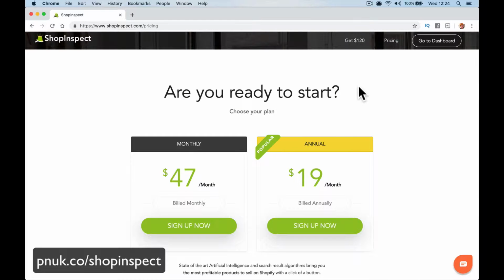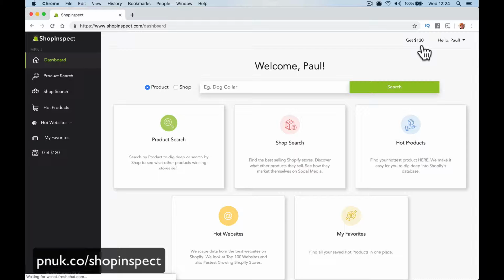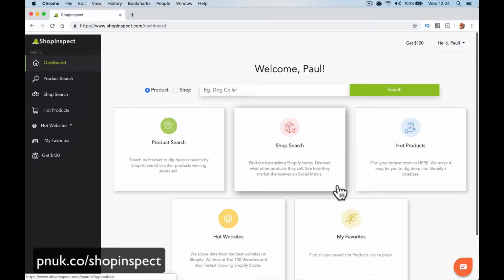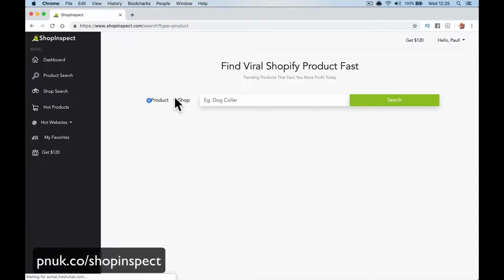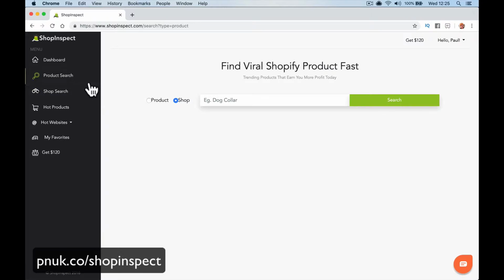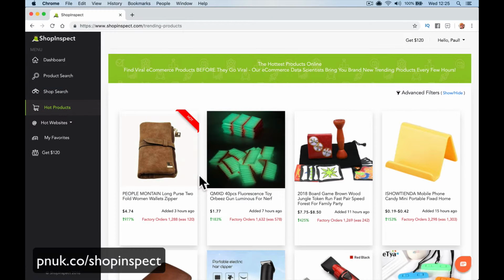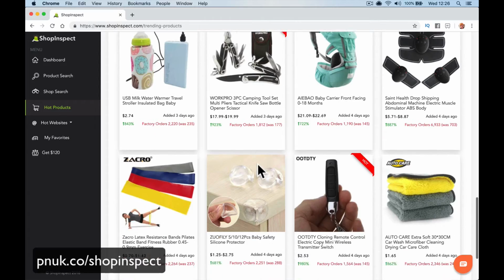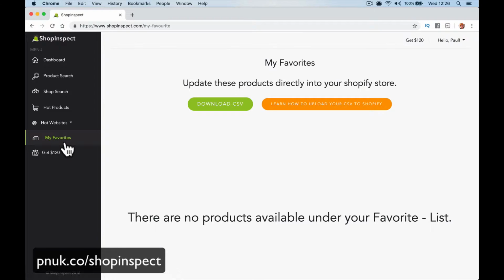ShopInspect 2019 Quickstart Training 1st Walkaround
ShopInspect 2019 Introduction Beginner Tutorial Find Shopify Products That Sell. A really easy online platform Shopify or any eccommerce tool to help you find winning shopify products.

► Useful?